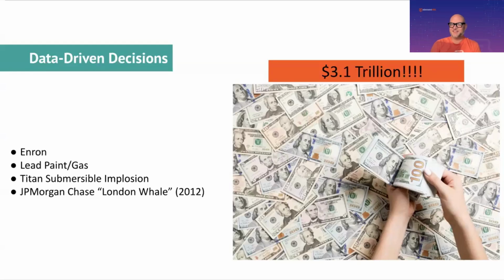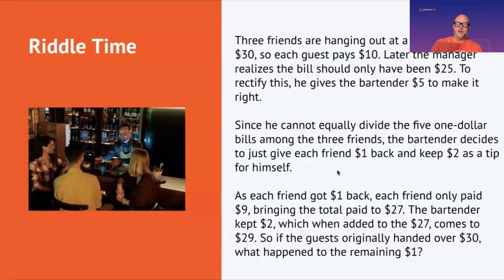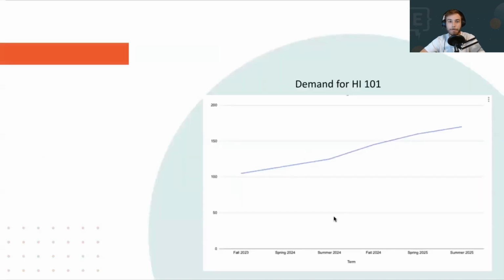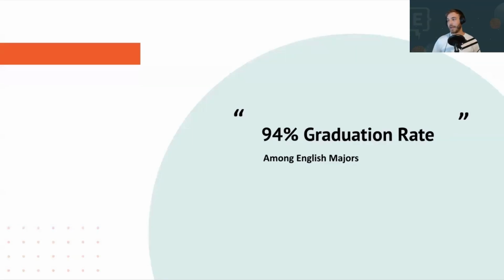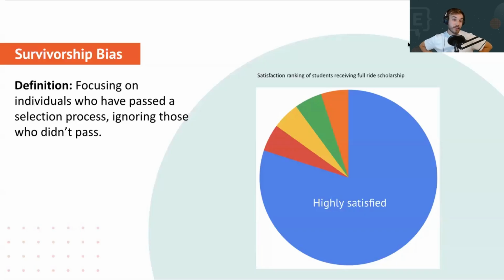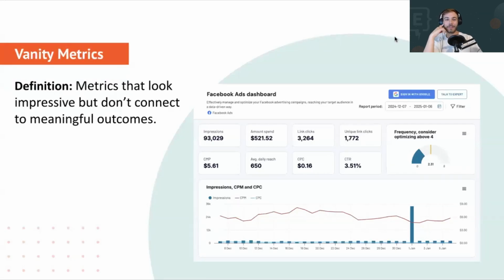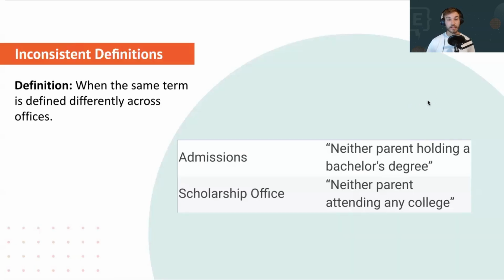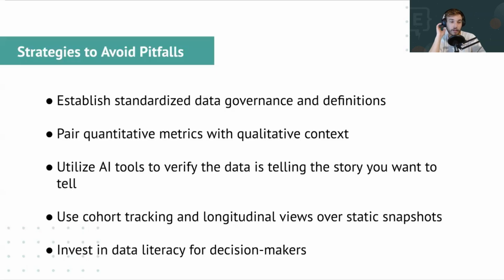Truth vs. Trends: Common Misleading Data in Education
Join us for this month’s EduData webinar as Jamie Boggs and Timothy Davis unpack some of the most commonly misunderstood and misrepresented statistics in education. They’ll explore which metrics are often skewed (and why), strategies for interpreting them accurately, and practical ways to ensure you truly understand the data you’re using. Whether you’re making strategic decisions, presenting to stakeholders, or evaluating program success, this discussion will equip you with the tools to identify potential pitfalls and leverage data with clarity and confidence.